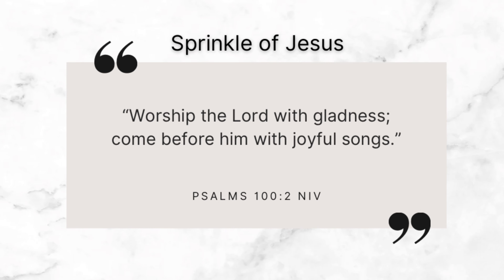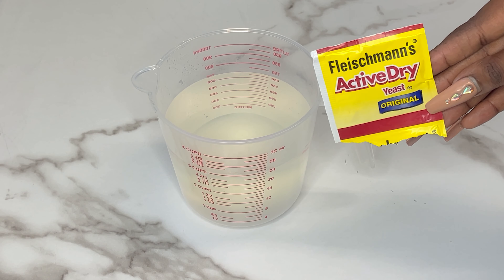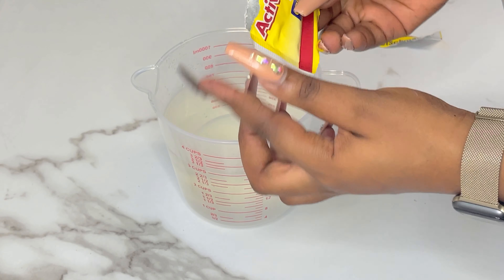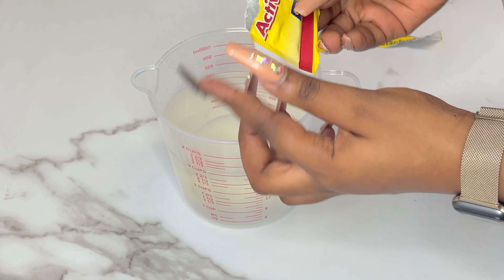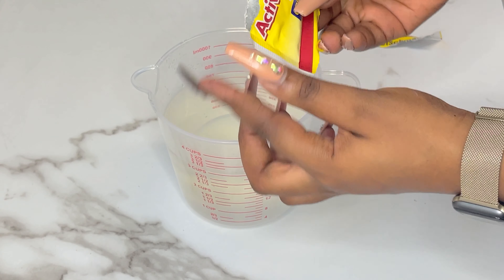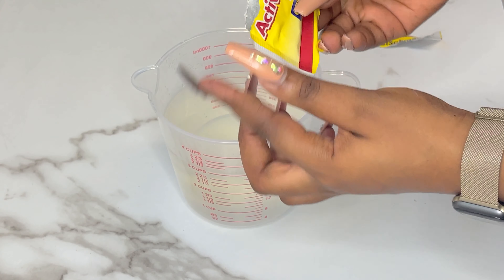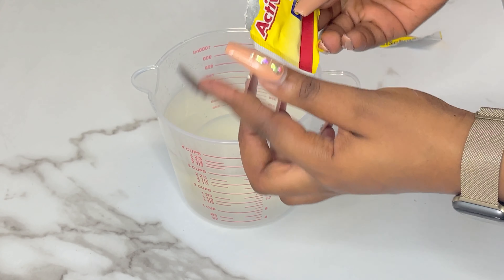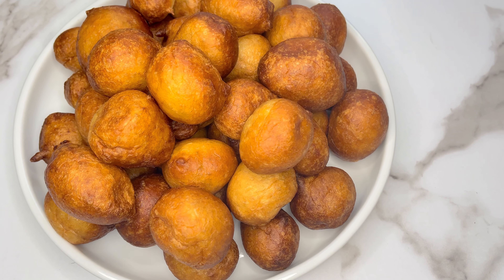Simple Puff Puff Recipe | How to make puff puff | Perfect Every Time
There is no beating this timeless classic. A snack near and dear to all my african family. Here is a reliable recipe you can trust to have perfect puff puff every time. A recipe you can count on to be delicious and long lasting. Puff puff you can enjoy even the day after without it getting too dense and gummy when its reheated.
 Puff puff can be eaten alone or as a side dish.

Ingredients

- 3 cups all purpose flour
- 2 cups warm water
- 1 cup sugar (customize depending on your preference of sweetness)
- 1 teaspoon salt
- 1 packet of active dry yeast

Optional: 1/2 teaspoon ground cinnamon or 1/2 teaspoon ground nutmeg

- Combine flour and salt in a mixing bowl and set aside.
 -Then mix together the sugar and yeast in warm water. Ensure the water is not too hot so that it doesn’t kill the yeast or too cold for it to be ineffective. Water that is luke warm or warm to the touch is just fine.
- Allow the mixture to sit for 10-15 minutes for the yeast to feed on the sugar in the water and foam. This is how you’ll know your mixture is ready for use.
- Combine the flour and the water mixture together until you get a smooth batter. ensure to mix out any lumps and clumps as much as you can, but do not over mix to avoid to much buildup of gluten in the batter.

A thinner consistency ensures you get soft, light, and airy puff puff (no thicker than pancake batter.)

If you need to make the batter thicker and for more dense puff puff, add small amounts of flour and mix until you reach your desired thickness.

- Cover the batter and allow to rise for at least 1 hour in a WARM oven or warm environment. This is ideal for the yeast but you can also leave it at room temperature. The longer you leave the batter, the more it will rise and double in size.
- When your batter has doubled in size after at least an hour, you can proceed to fry the puff puff. Do not re-mix the batter after it has risen, if you do you , your puff puff will be more flat when you fry it. The air in the batter is necessary for it to float in the oil.
- Fry puff puff batter in medium high heat for about 5-7 minutes or until golden brown. Remove and set aside in a strainer that has been lined with paper towels to absorb extra oil.